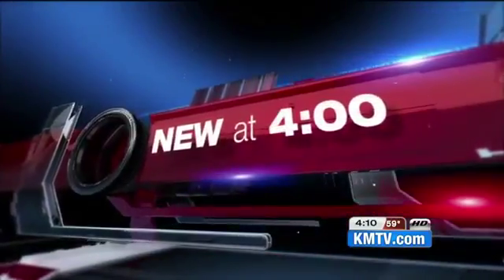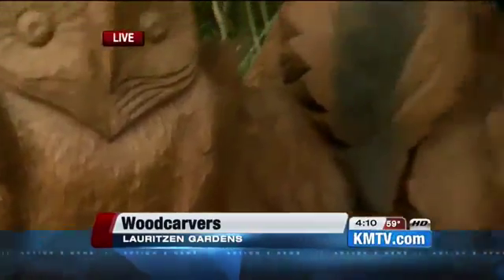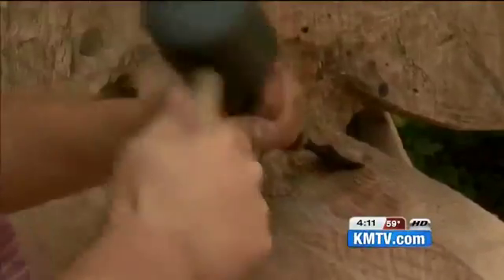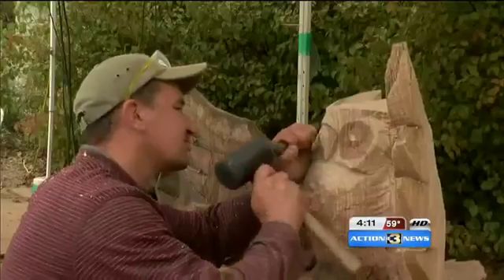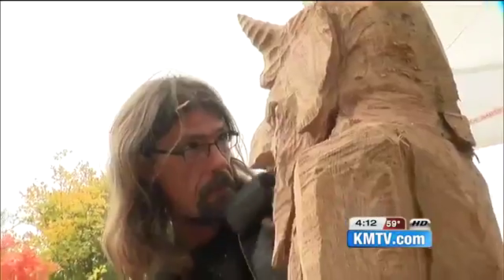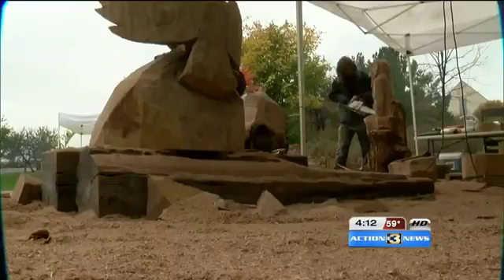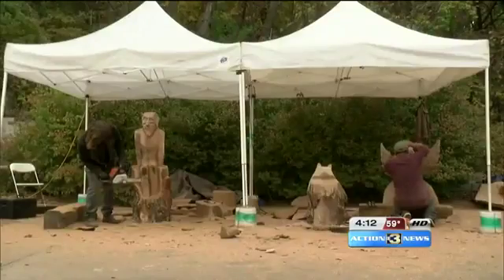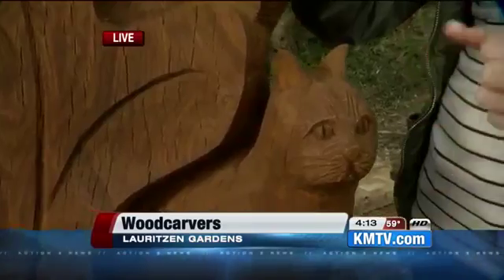31397 Kunst KMTV Woodcarvers exhibit at Lauritzen Gardens